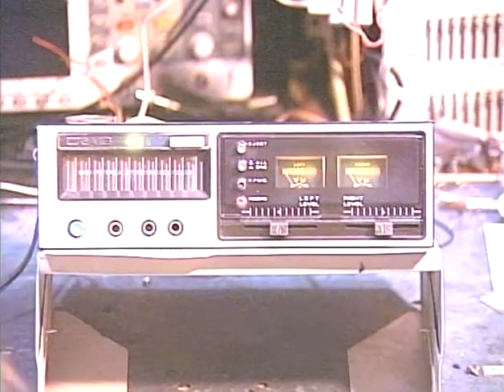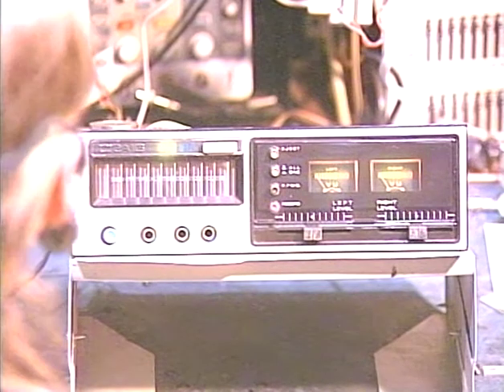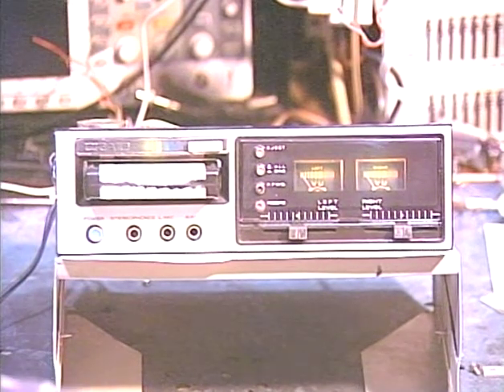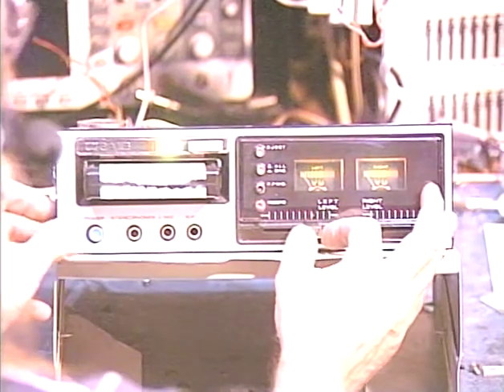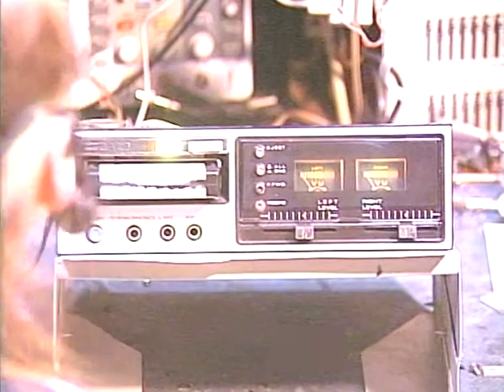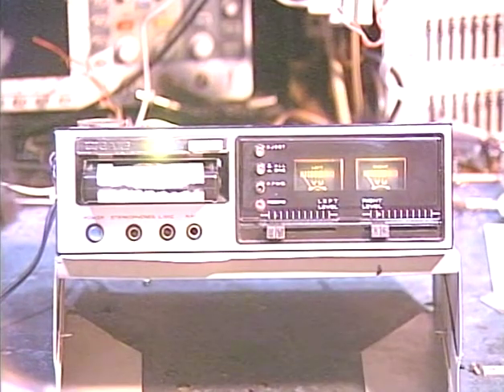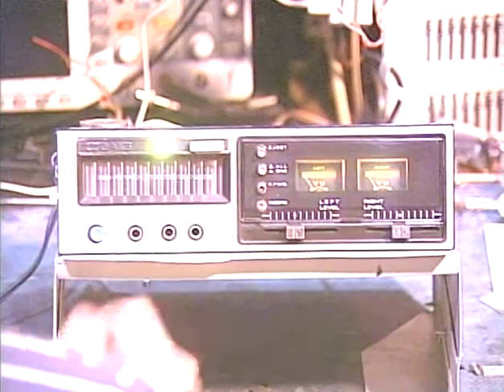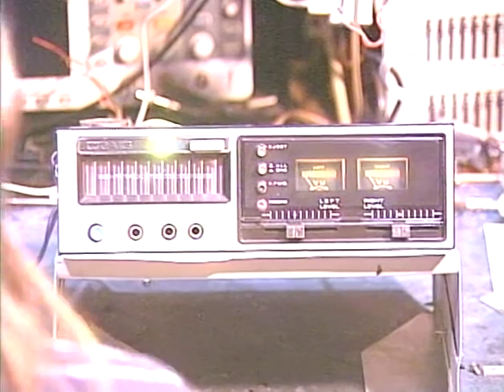Barry's 8 Track Repair - Craig 3307 Component Deck